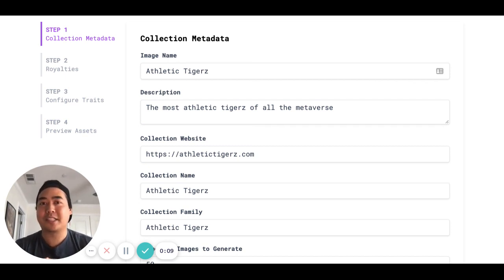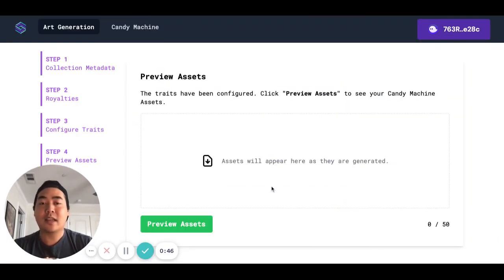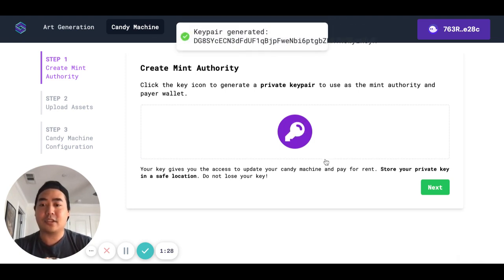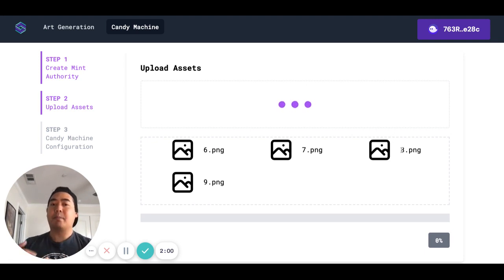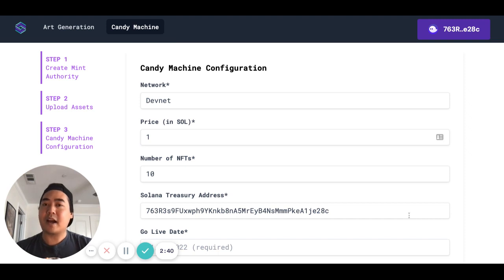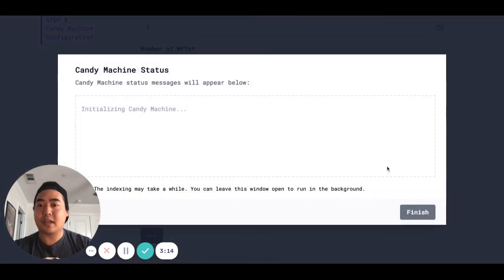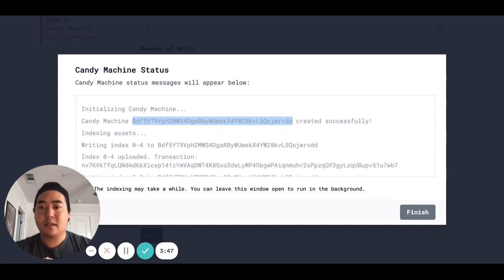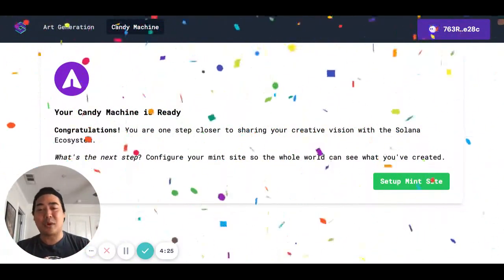Launch a NFT collection on Solana /Metaplex without a line of code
Creator Machine's Candy Machine Creation software allows you to create your NFT collection in minutes without a line of code. It's built on top of Solana and Metaplex protocols to ensure an optimized experience for you and your community members.

You can find more info about the project and the Creator Machine tooling below.

The full Creator Machine tool allows you to generate NFT art, metadata, launch a Solana candy machine mint process, and create a custom mint website, all without a line of code. You will also need a Fellowship NFT and Creator Machine tokens in order to use this tooling.